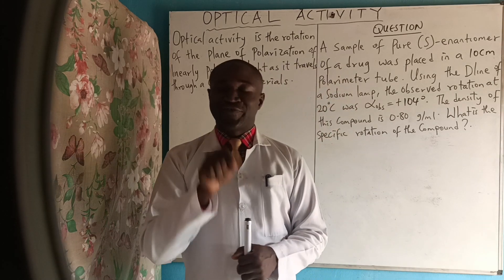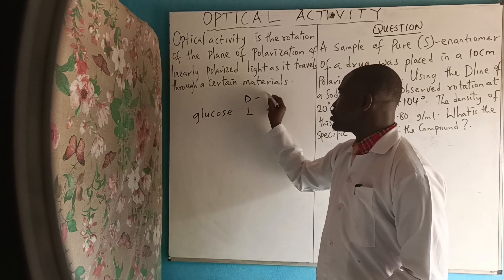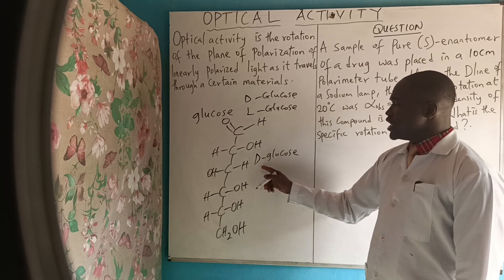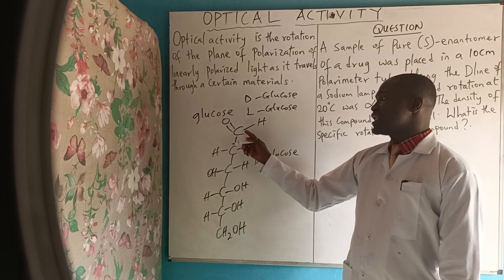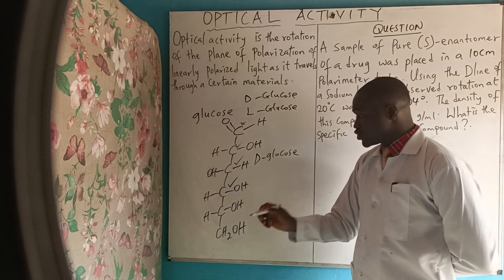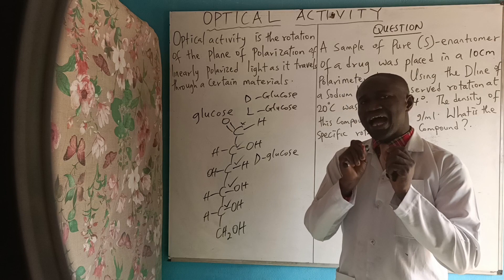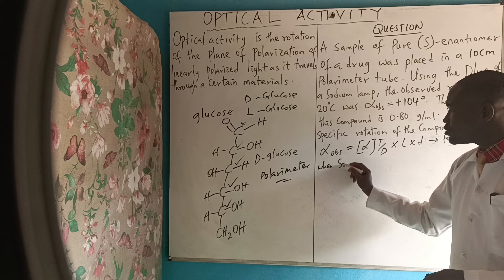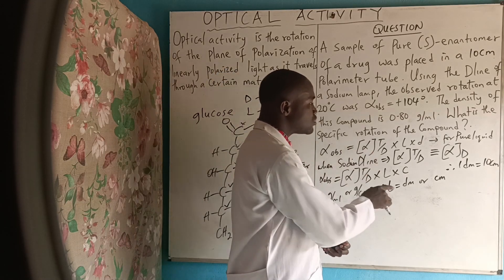Optical Activity Calculations